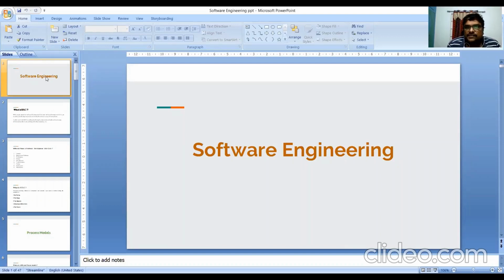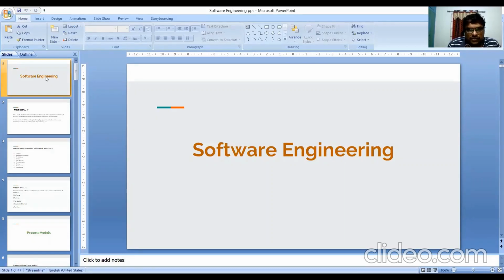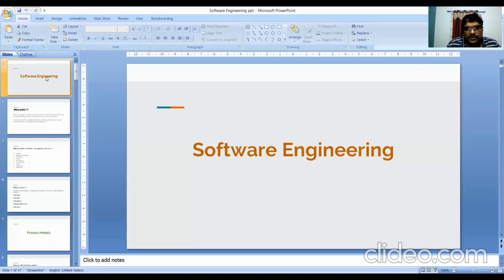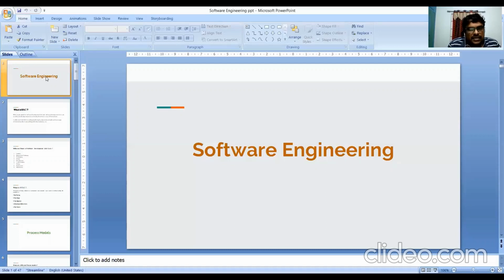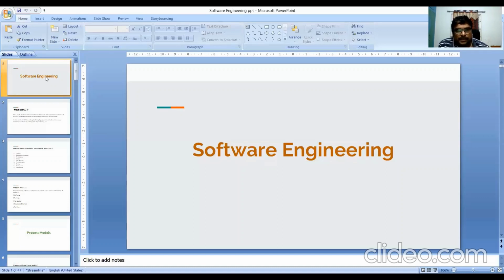SE Introduction Video Dr Ch Srinivasulu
This video gives glimpse of Software Engineering